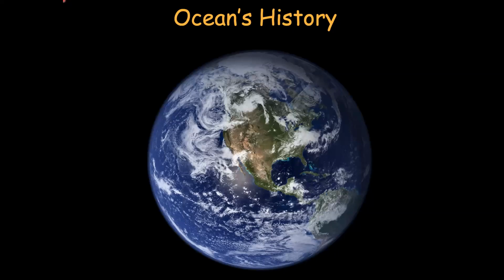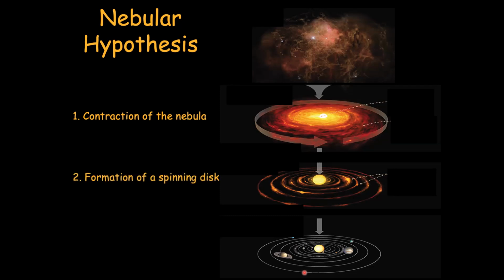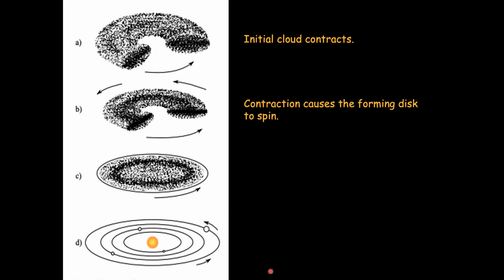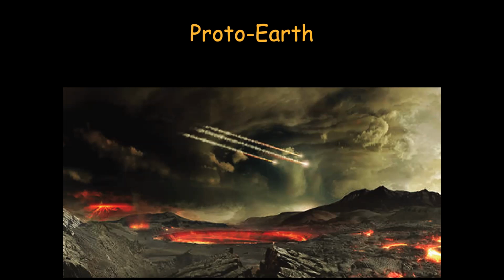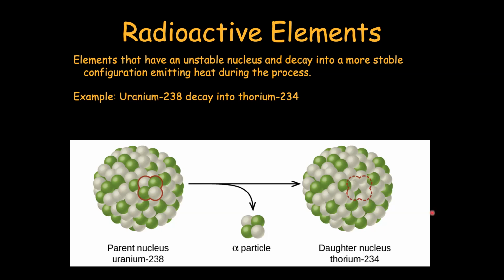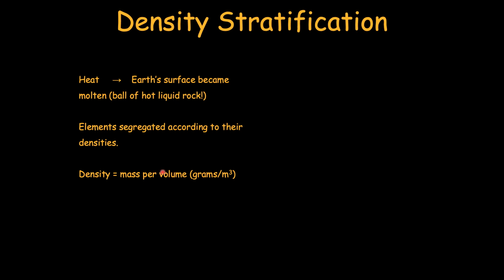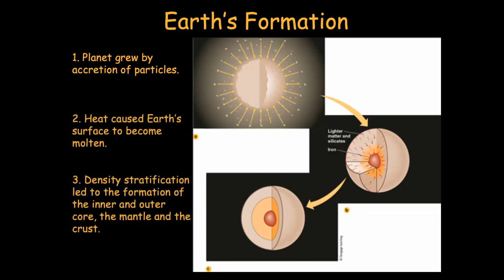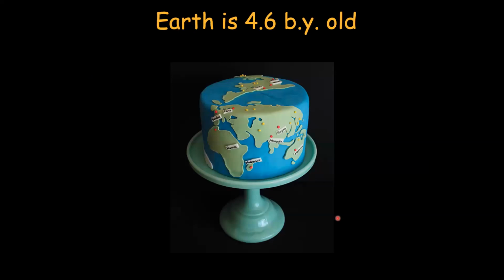Ocean's History 2